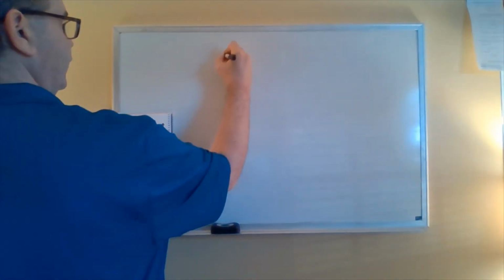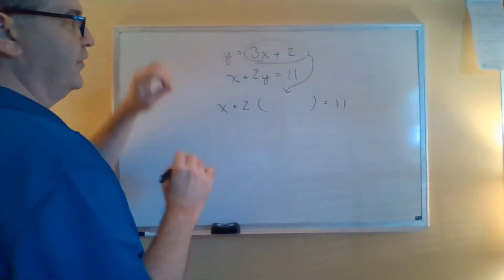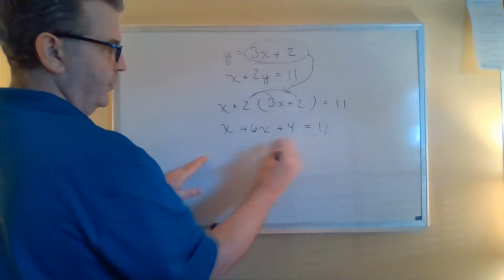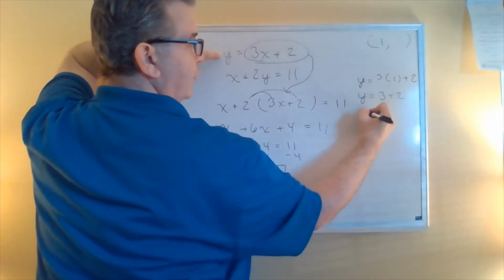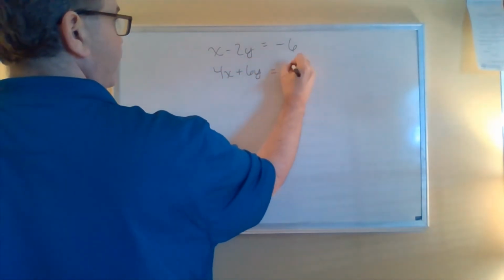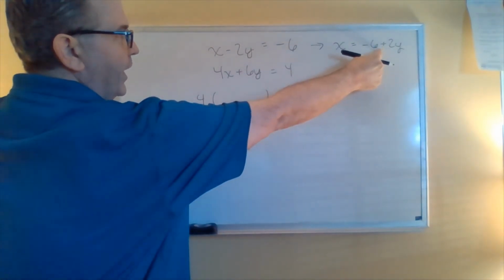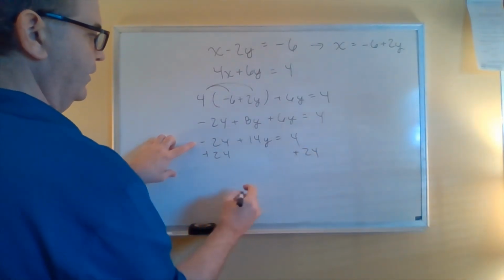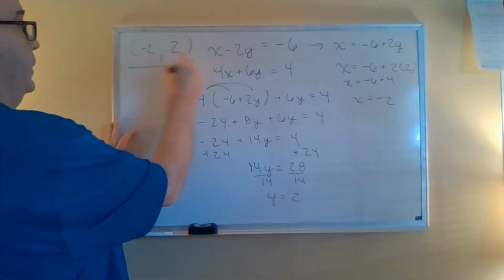Algebra 1 Remediation - Unit 5 Section 3A